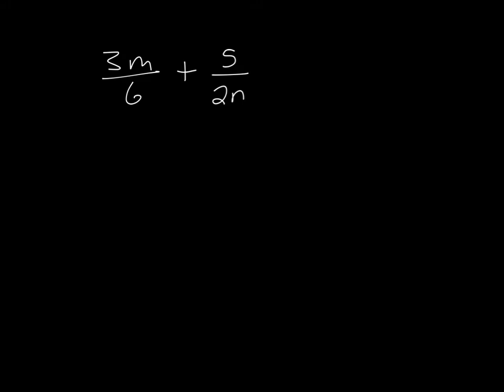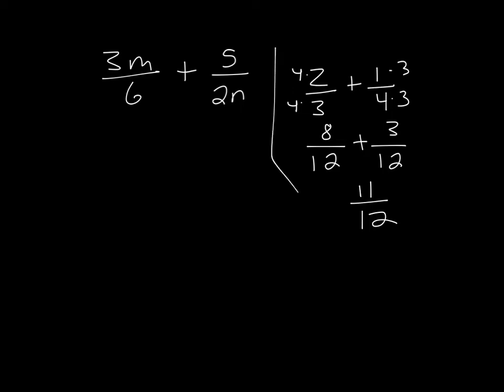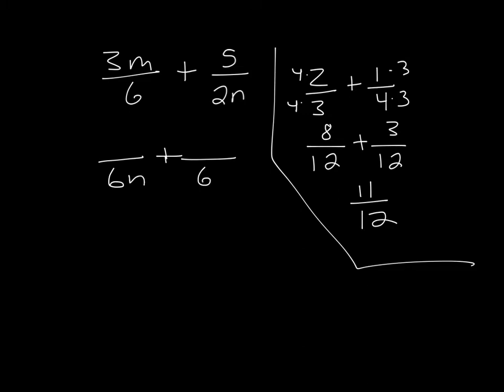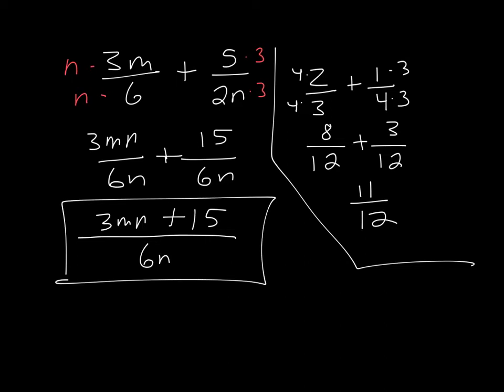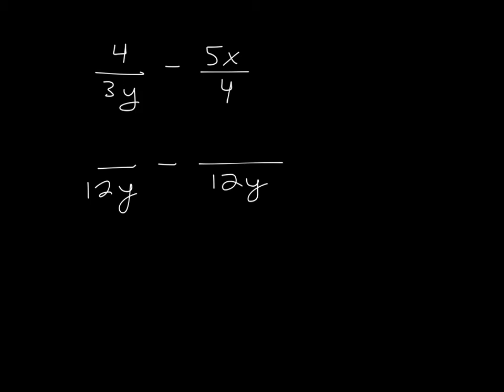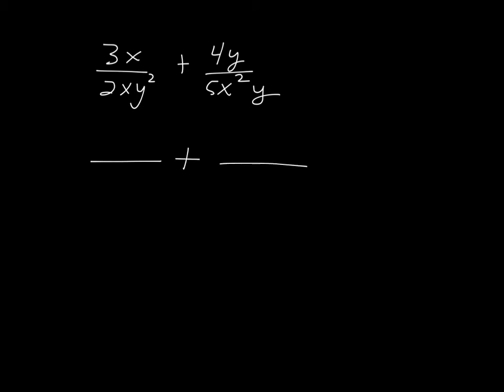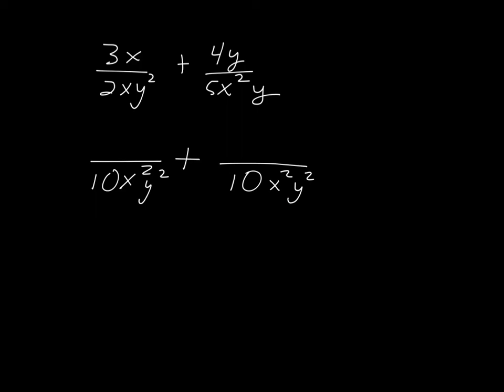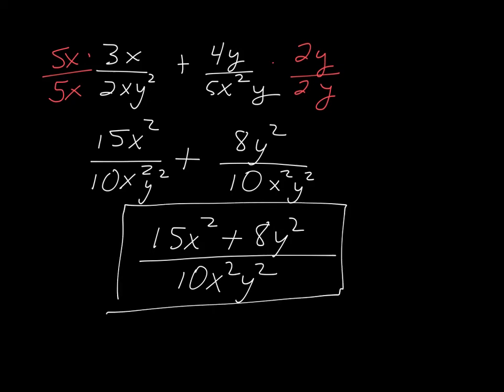Add and Subtract Rational Expression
This is a short video on addition and subtraction of rational expressions where the denominators are monomials.